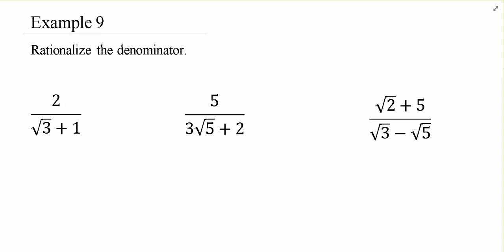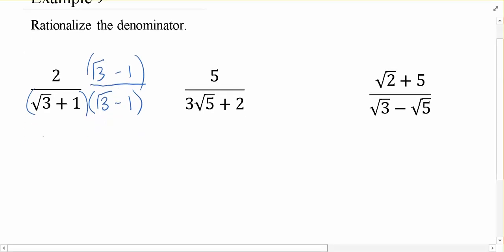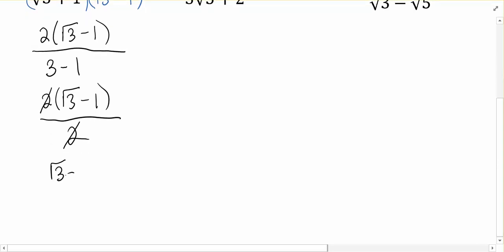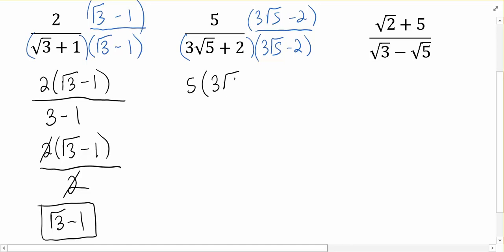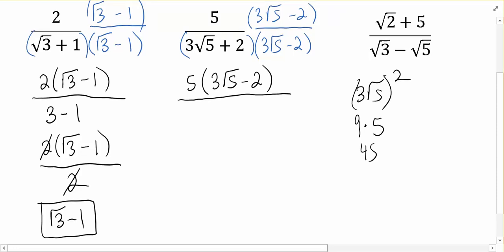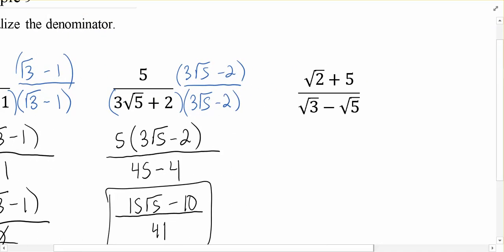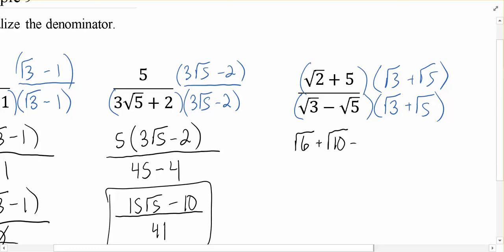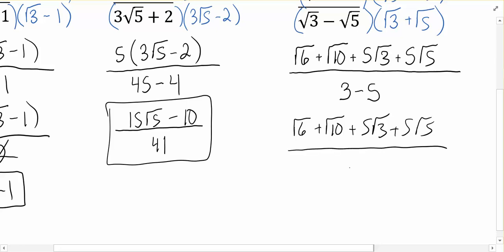Math 113 - Lesson 12 Example 9